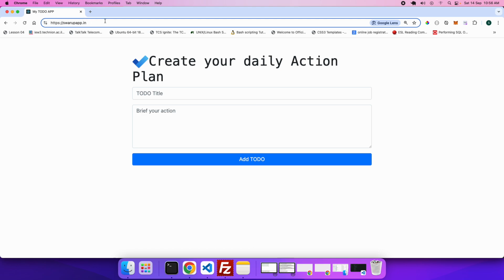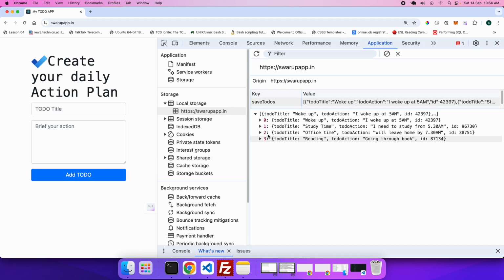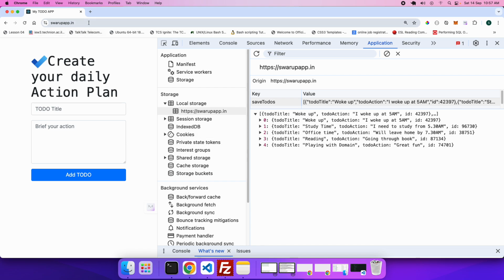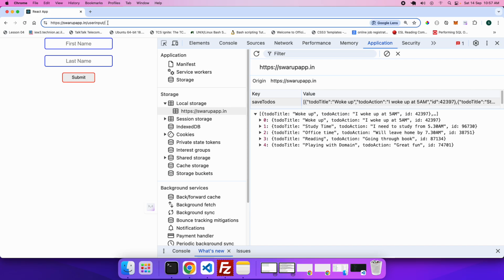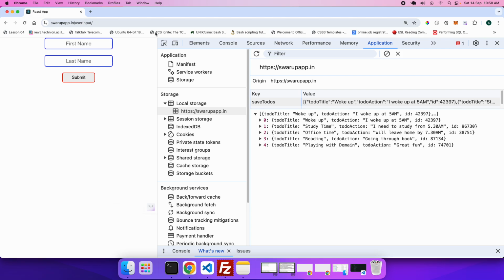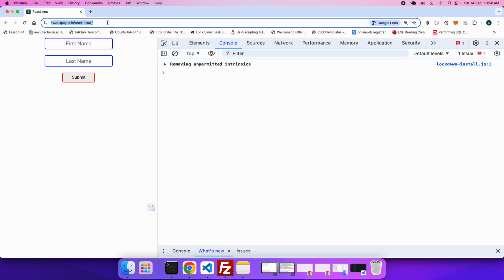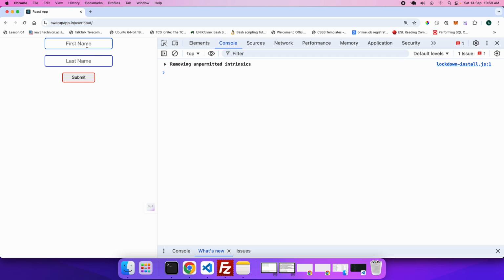Nginx location /path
location directive is used within a server block to define how different types of requests should be handled. The location blocks allow you to specify different rules for different URL patterns, enabling you to manage routing, serve static files, proxy requests, and more